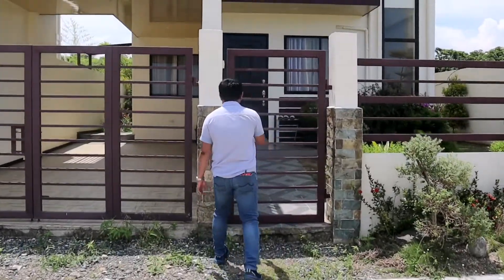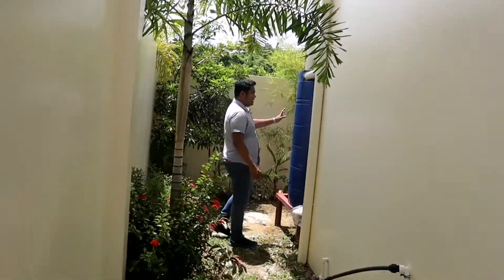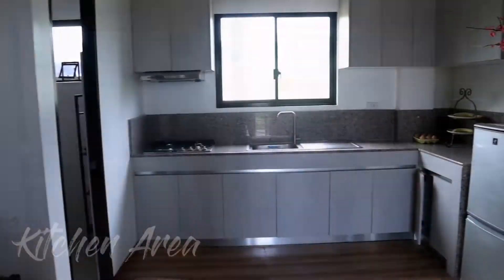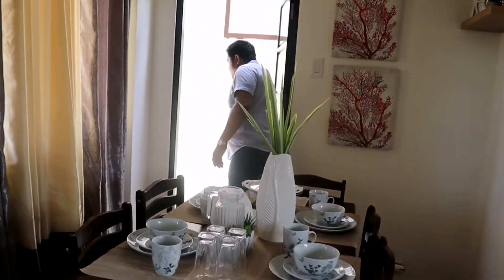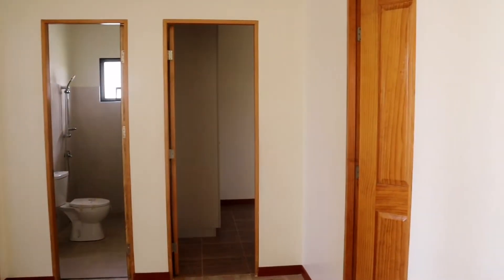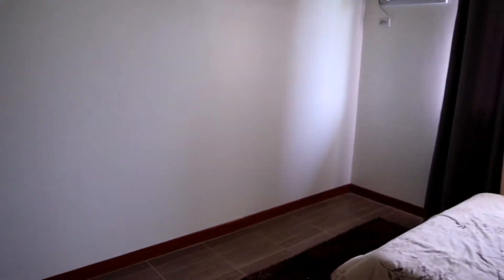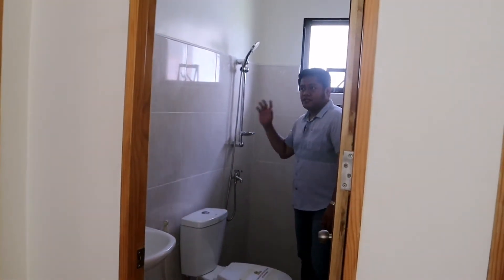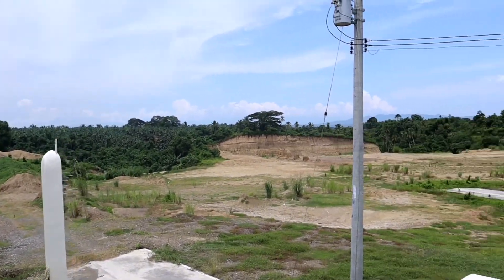Davao City Japanese Inspired 4 Bedroom House & Lot. A middle class housing project by ToshiTimLand.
YURI model house 🏠
Project Name: OAKRIDGE RESIDENTIAL ESTATE
Location: Brgy. Sto.Niño Indangan, Buhangin Davao City
Reserve NOW! Hurry!
Key Features:
✔️ Wide concrete roads
✔️ Clubhouse with Pond and GAZEBO
✔️ Swimming pool for KIDS and ADULTS
✔️ Basketball Court
✔️ Commercial spaces
✔️ Elegant Landscape
How to OWN this house?
You can Help a friend Today. Let them know of the Opportunity!